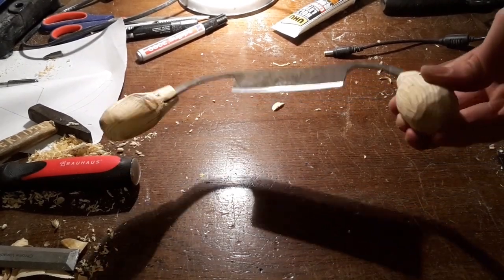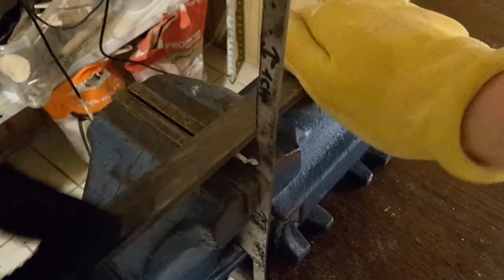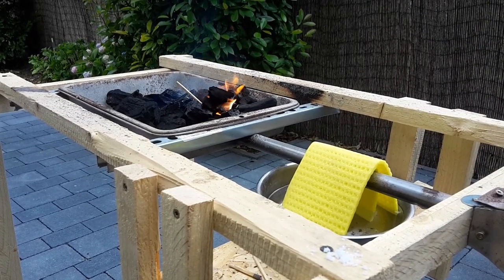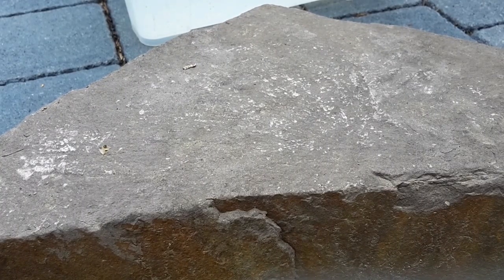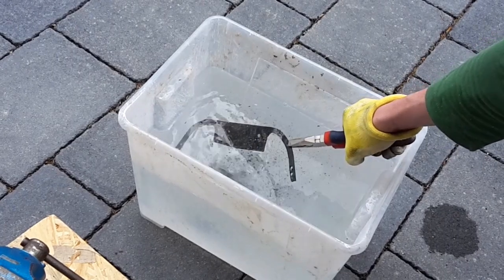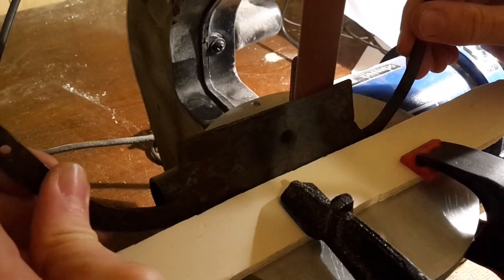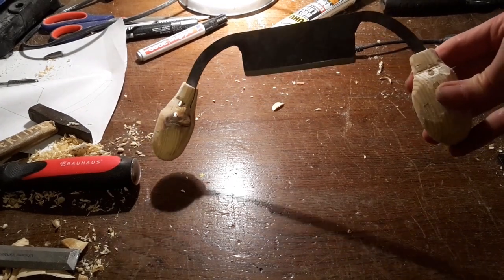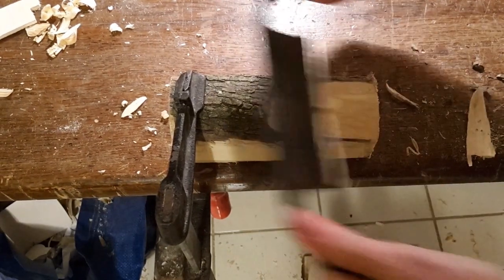How to forge a draw knife using basic tools!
►Today we are going to make a something very special: We are going to forge a draw knife!
► To do so, we are going to need just basic workshop tools like an angle grinder, beltsander, drill press ( wireless drill also works ), and handtools like files and chisels etc.

► I hope you all enjoy this very special episode of Wooden Weaponry!